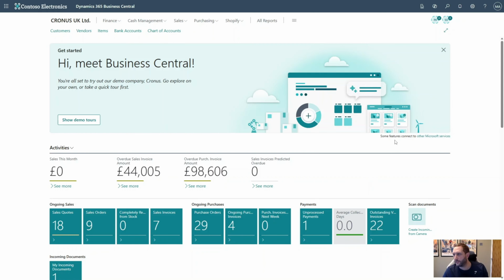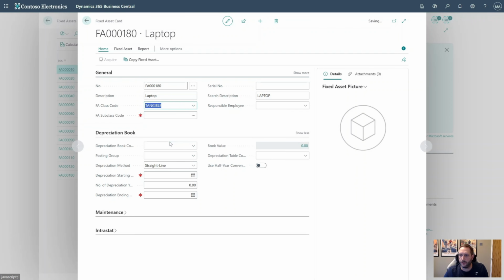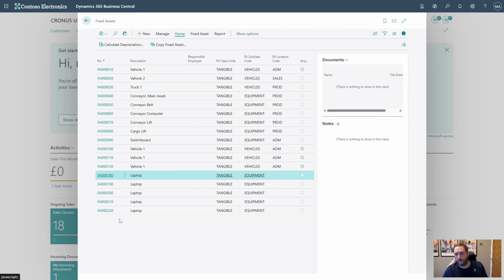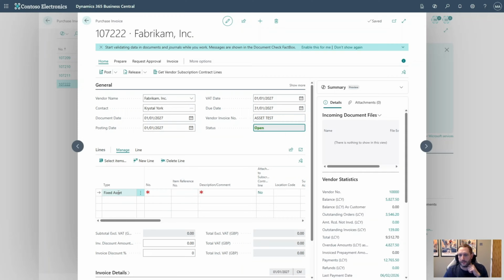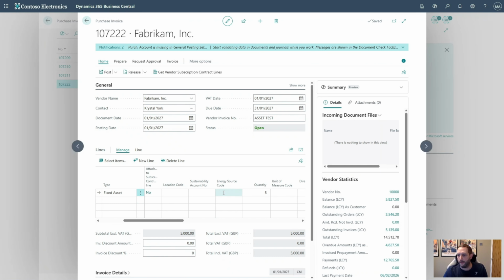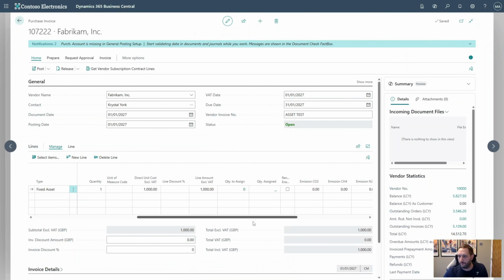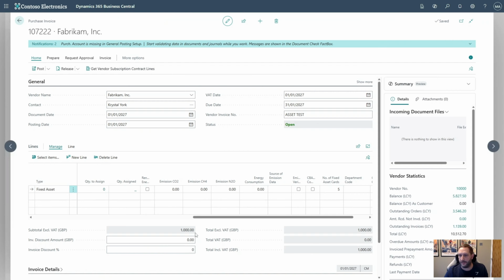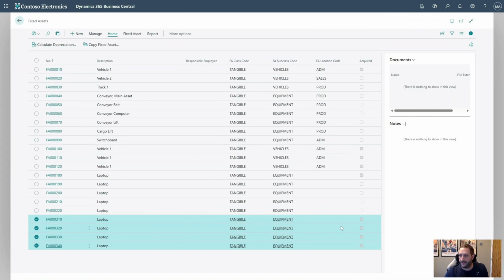How to Create Fixed Assets in Microsoft Dynamics 365 Business Central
Tutorial video in Microsoft Dynamics 365 Business Central demonstrating:

00:00 Introduction
00:42 Create Fixed Assets
01:29 Copy Fixed Assets
02:11 Create Multiple Fixed Assets from a Purchase Document
05:26 Thanks for Watching